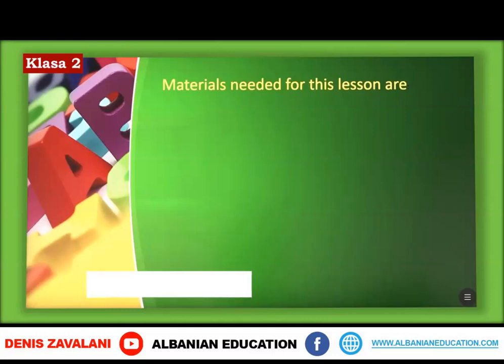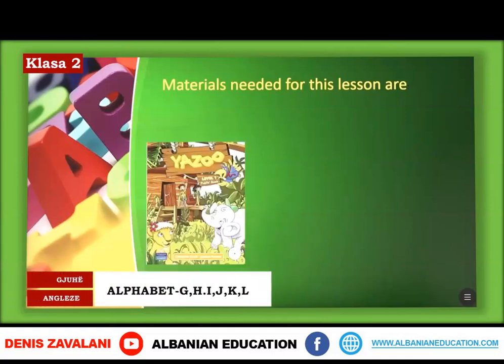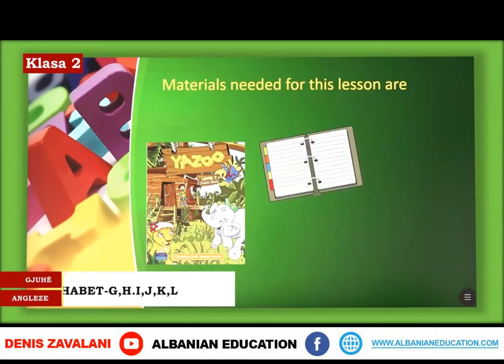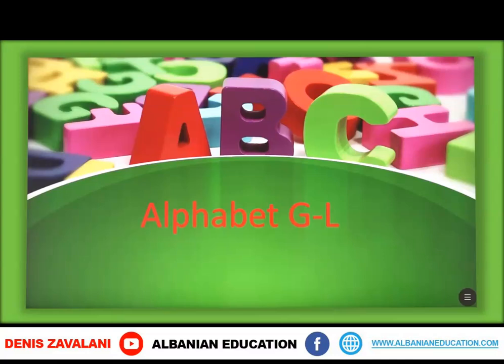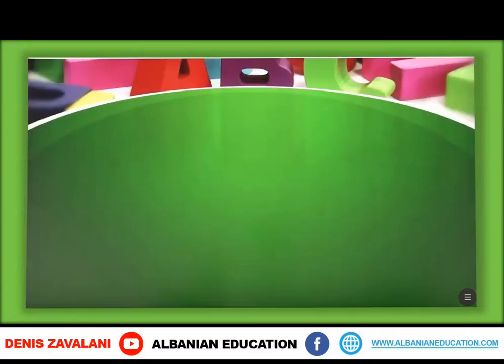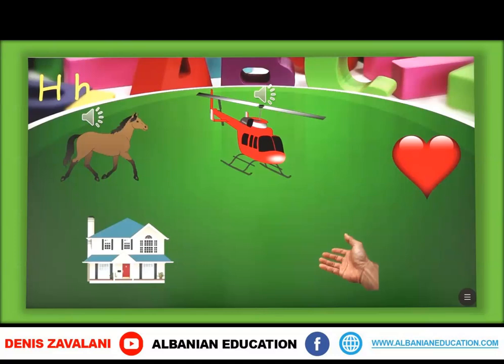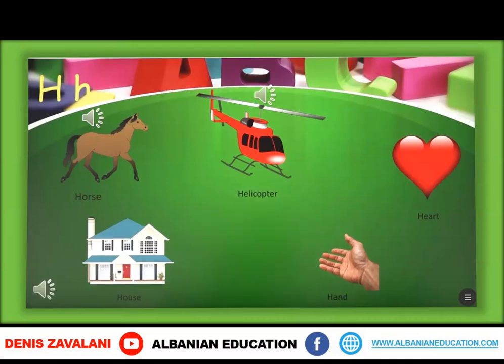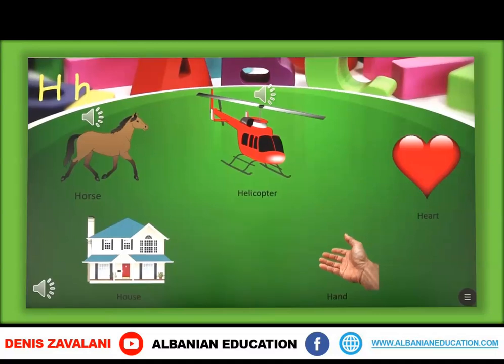2 03 011 Java e njëmbëdhjetë Gjuhë angleze alphabet g,h i,j,k,l